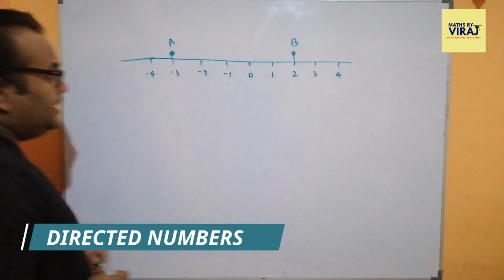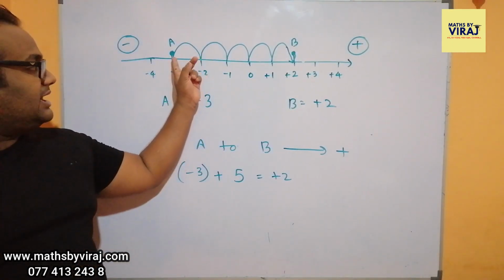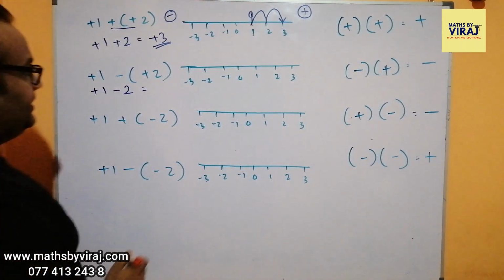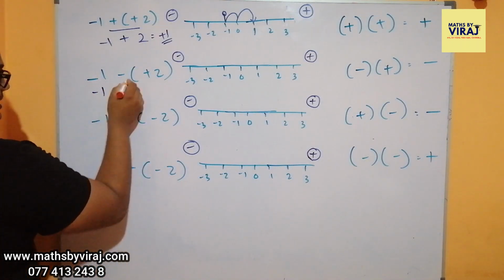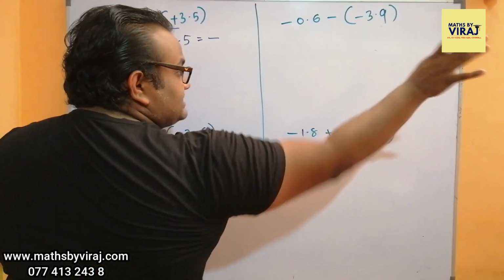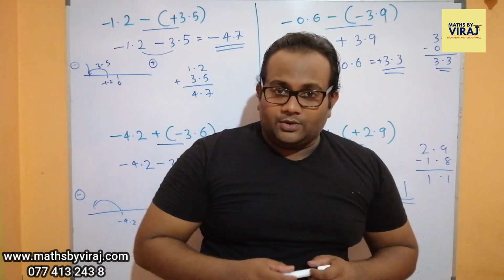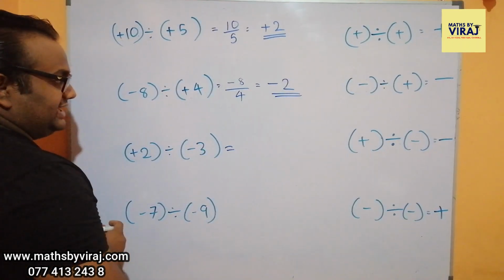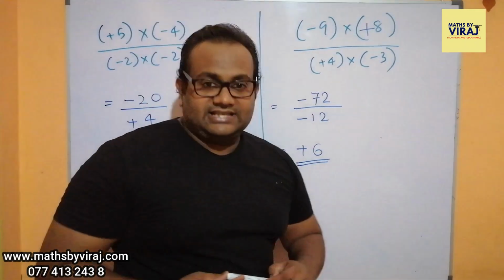Grade 8 Mathematics | Directed Numbers | Local Syllabus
The intention in uploading these videos is to help aid students of the National curriculum (local syllabus), to perform better in their mathematics. The lesson, Directed Numbers is taught with precision skills so that the child understands the lesson with ease.